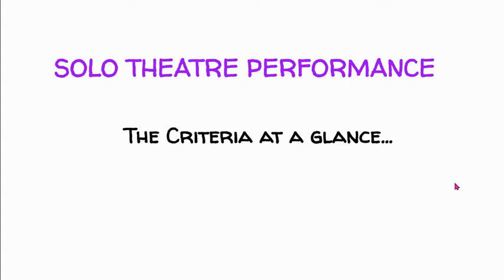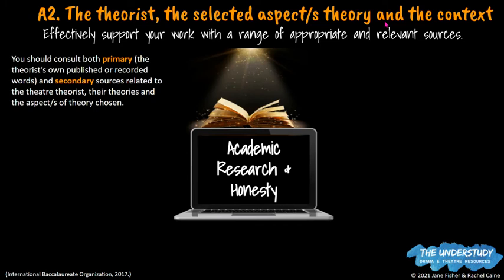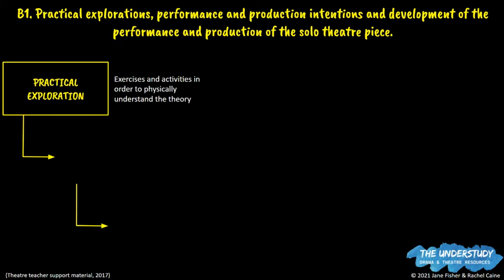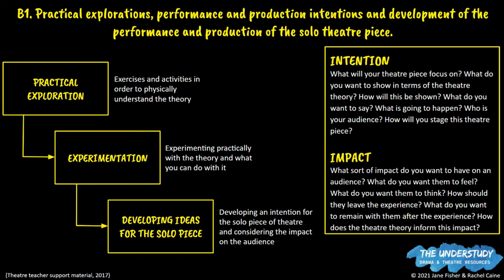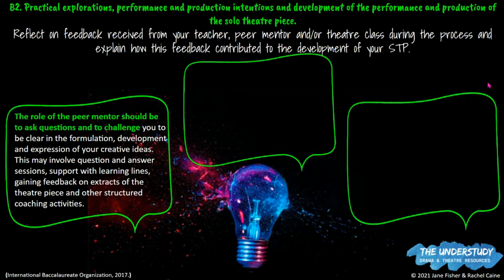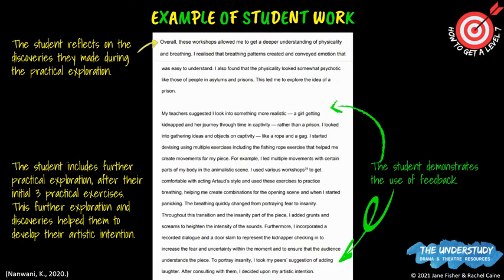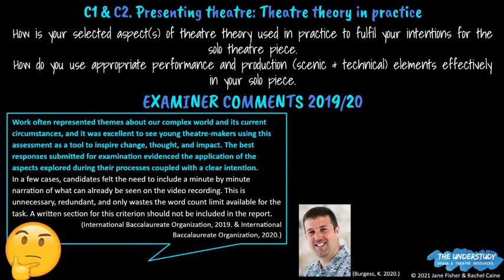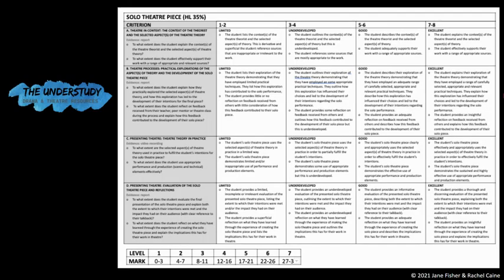IB Theatre: Unpacking the HL Solo Criteria - Part 2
A detailed look at the HL Solo Theatre Piece criteria. Thank you to The Understudy for some of the material sourced in this video.